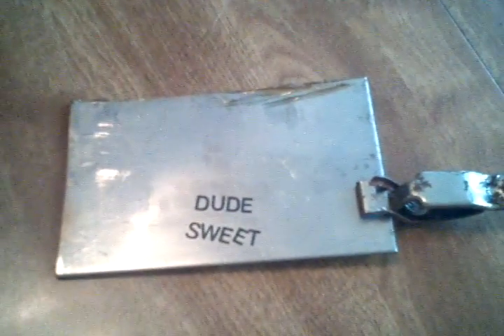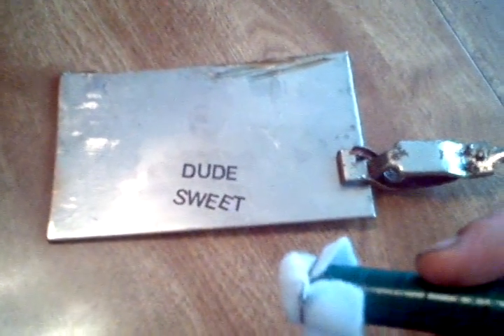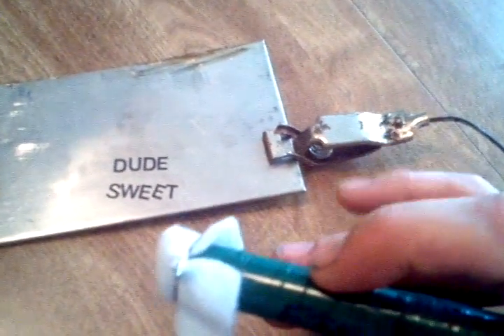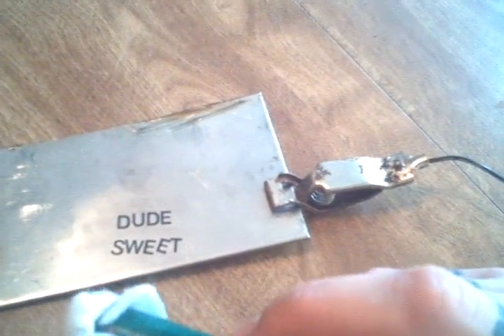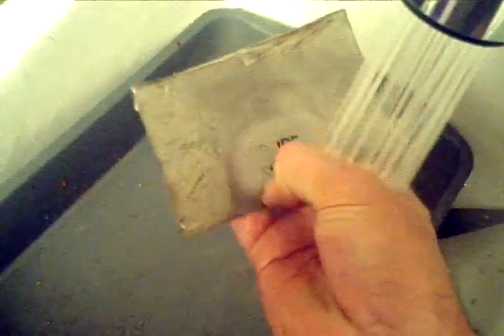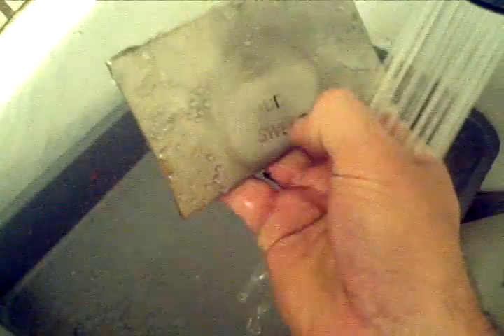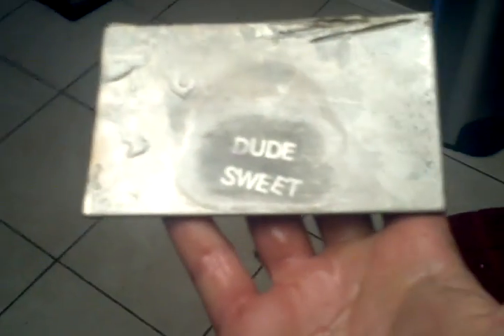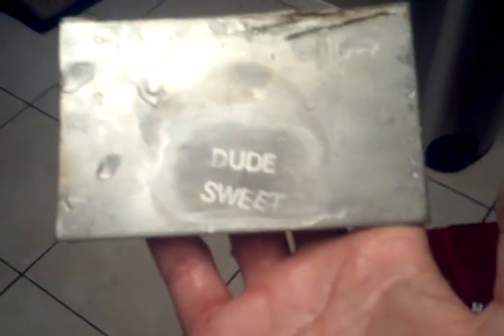Electro-chem etching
This is in responce to a guy who was asking if my logo was laser etched.